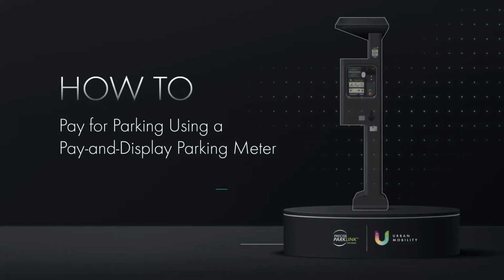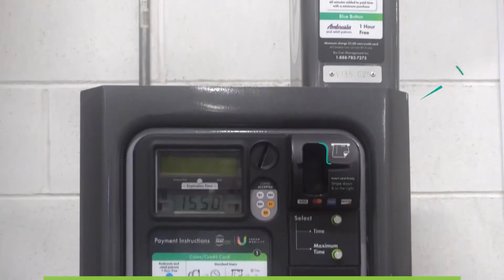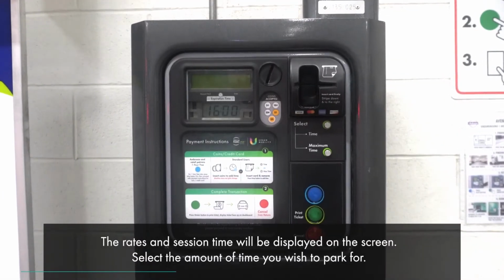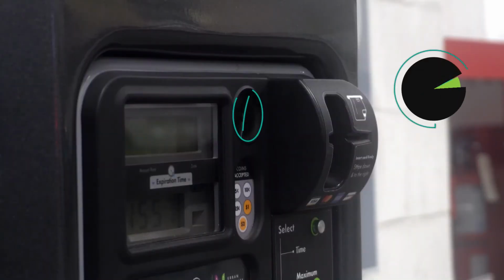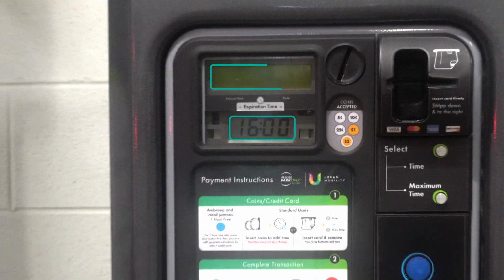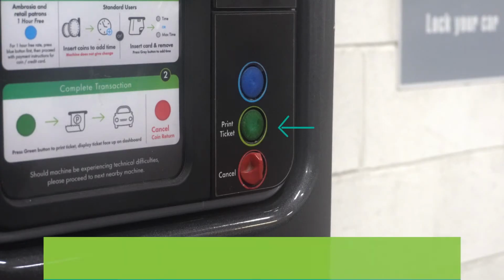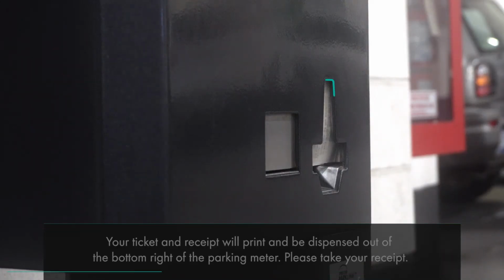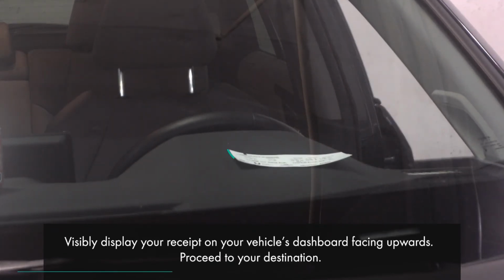How To Pay For Parking: Pay-and-Display Parking Meters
Precise ParkLink’s Pay-and-Display parking meter was the first automated parking meter ever to be installed in Canada. To date, we’ve installed 20,000+ of it’s kind and as a result are able to offer customers cost savings based on economies of scale.

Precise ParkLink takes pride in providing parking and mobility services on behalf of property owners to ensure simple parking experiences. Being proudly 100% Canadian, we are passionate about delivering solutions that help Canadians get from point A to point Z and everywhere in between at thousands of organizations across Canada in the healthcare, municipal, commercial, institutional, and private sectors.